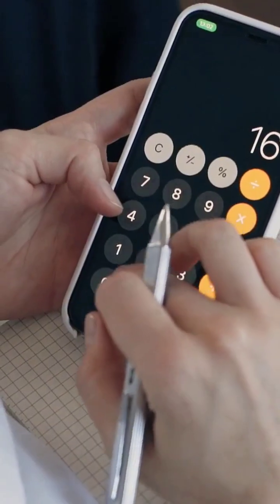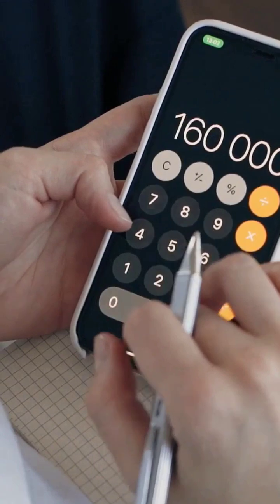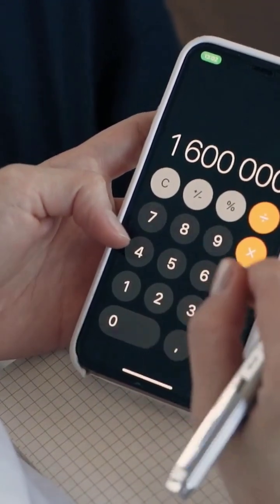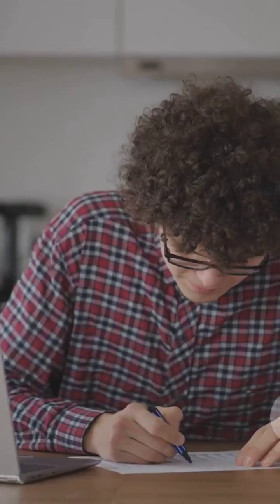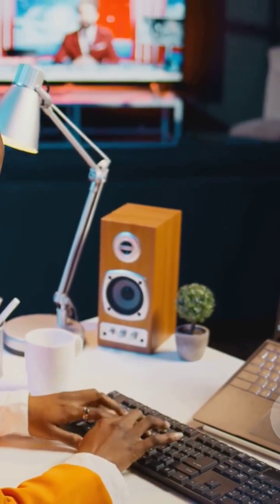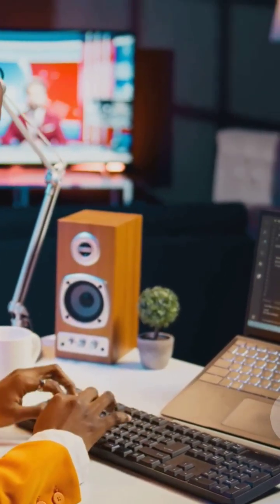🧠 5 FREE AI Tools That Will Do Your Homework! ✏️🤖ai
🧠 5 FREE AI Tools That Will Do Your Homework FAST! ✏️🤖
Looking for the best AI homework help? These free AI tools will help you solve math problems, write essays, check grammar, and finish assignments faster. Perfect for students, college life, and academic success!

AI for writing essays and generating ideas

AI for solving math problems & homework help

Grammar checkers and study assistants

How to use AI tools to save time and boost grades

🎓 Work smarter, get better results, and never stress about homework again!